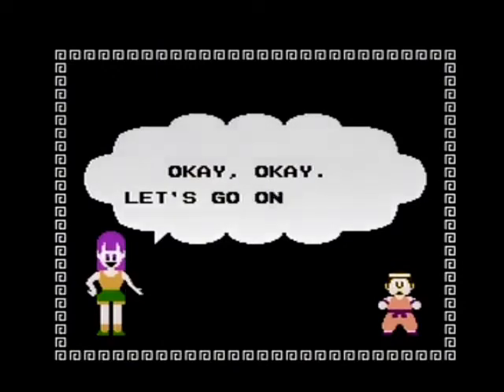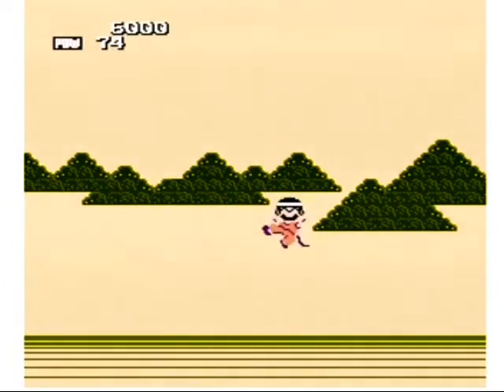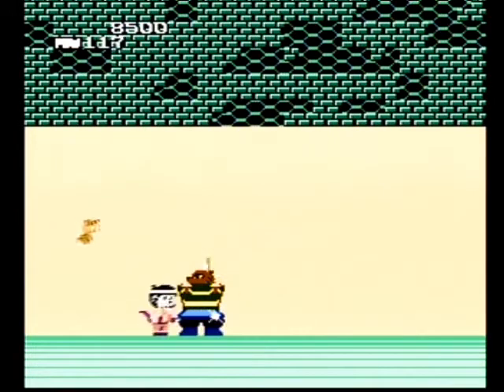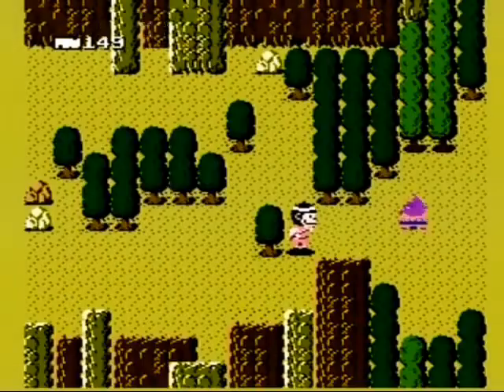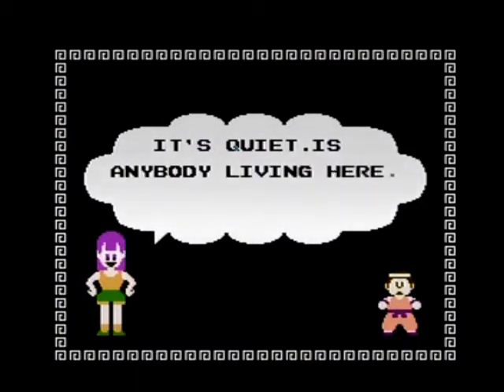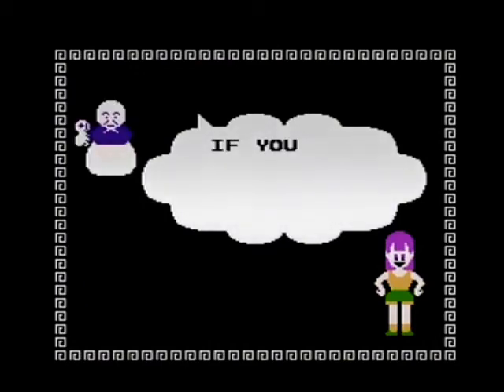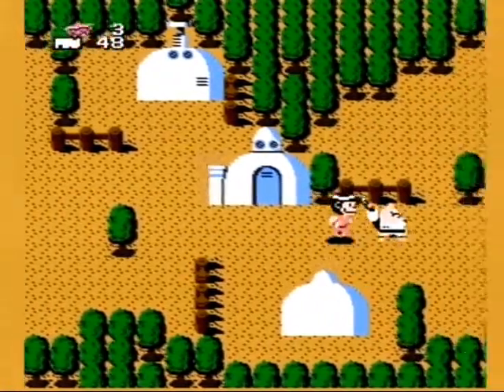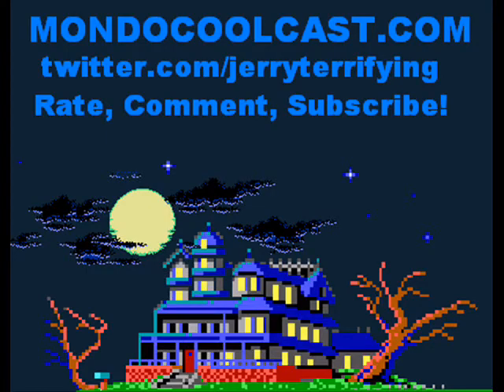Dragon Power for the NES Review #40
Check out this game based on Dragon Ball!